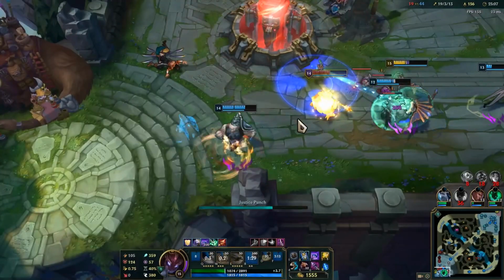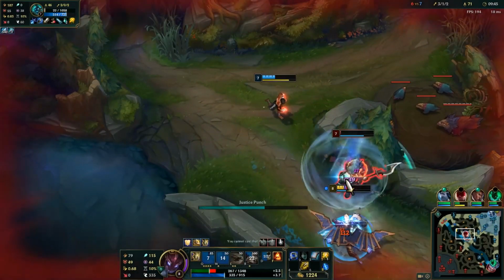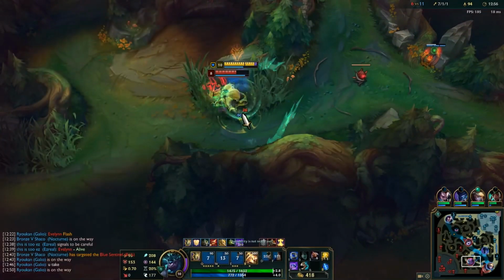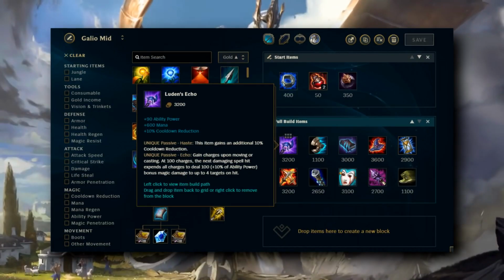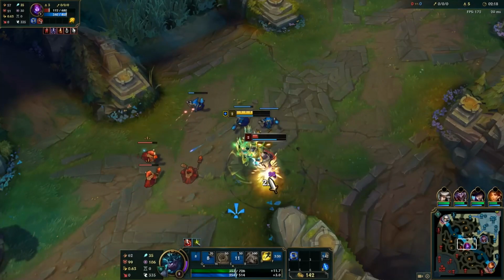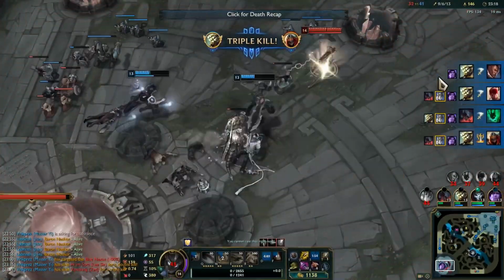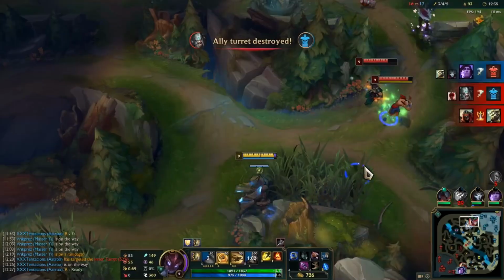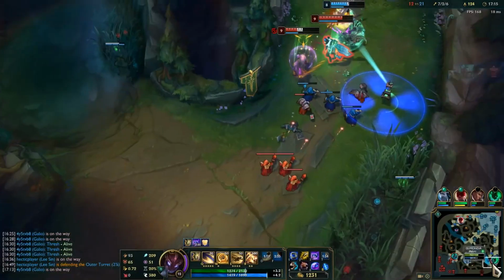GALIO GUIDE (2019) SEASON 9 GUIDE | 1-SHOT | Runes + Items + Gameplay | Zoose | League of Legends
Leave a "Like" 👍 if you found this guide helpful. "Comment" 💬 below if you have any questions or feedback!

Highest Rank Achieved: Challenger in S8, Diamond 5 min. in every role